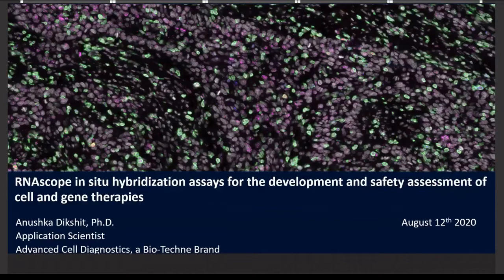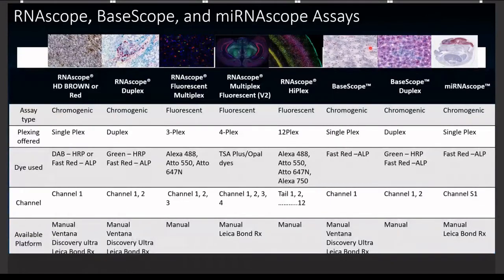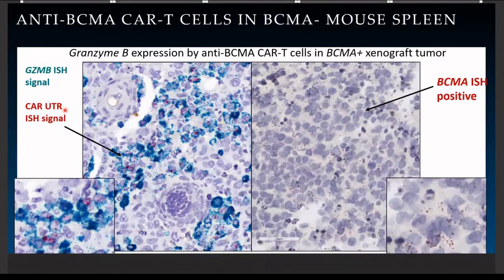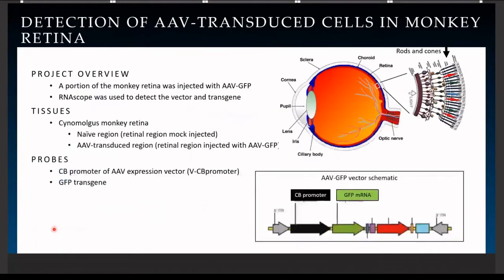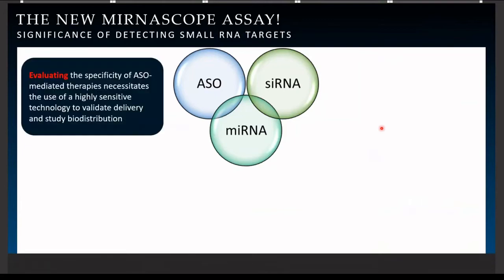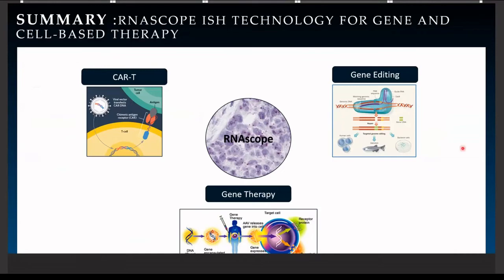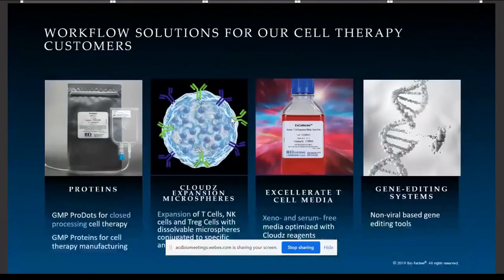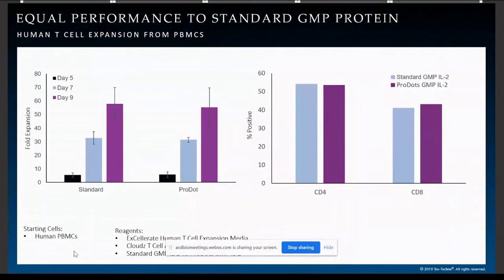2020 Aug 12 - ACD | BT Cell & Gene Therapy Webinar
Presented by Anushka Dikshit, Ph.D., Applications Scientist, Advanced Cell Diagnostics
and
Gabriella Perell, Ph.D., Product Manager, Cell & Gene Therapy, Bio-Techne